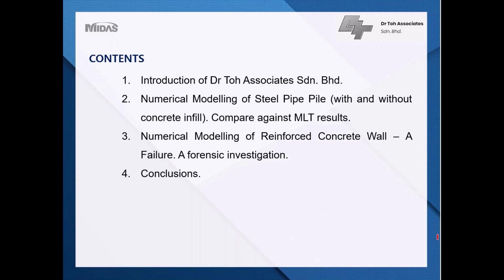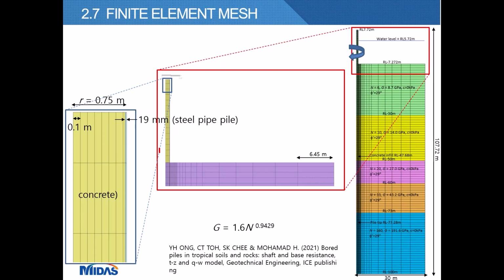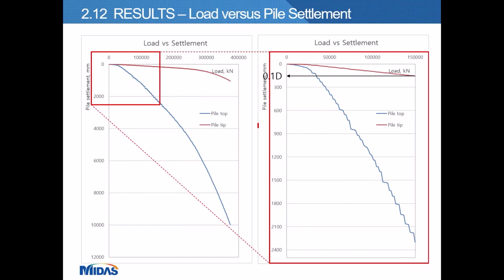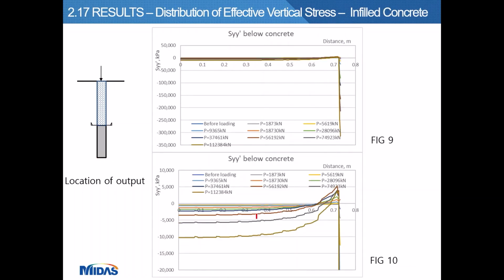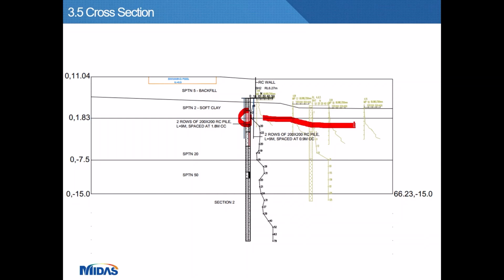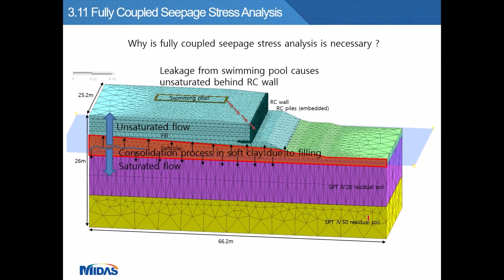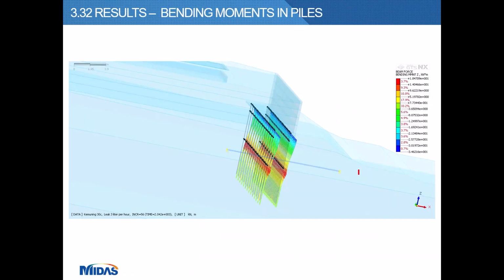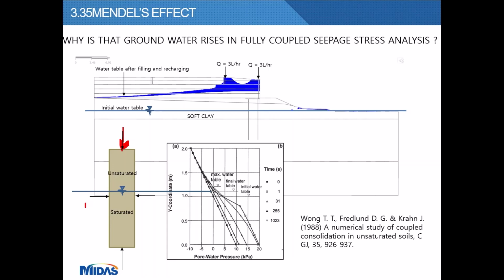Case Study: How Close Are We To Reality?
Modelling using Midas GTS NX - how close are we to reality? – Sharing of two project applications

Project application 1: Concrete infilled steel pipe pile – load-settlement curve

Project application 2: Failure of a RC pile supported RC wall in soft clay

The finite element is sought after by practicing engineers to solve unconventional problems. In bridge foundation design, structural engineers may want to increase the rigidity of the steel pipe pile by infilling the steel pipe pile. This is unconventional to the typical steel pipe pile analysis. Midas GTS NX was employed to simulate the load-settlement curve of the concrete infilled steel pipe pile and typical steel pipe pile. On the second project application, leakage from the swimming pool built on the RC wall has caused the water to build up behind the RC wall and subsequently triggered the failure. Midas GTS NX was employed to uncover the whole failure mechanism.

00:00 Introduction
00:56 Contents
02:18 Part 1.Numerical Modeling of Steel Pipe Pile (with and without Concrete infill).
Compare against MLT results
02:29 Location of Bridge
03:02 Details of Pile group
03:24 Sub Soil Condition
04:29 Details of concrete infill
05:19 Installation of Steel pipe pile
05:25 Maintained load test
05:33Finite Element Mesh
07:33 Steel pipe Pile-soil interface
08:27 Field Test Results (SPT N Values)
09:38 Construction Stage
10:08 Results
15:27 Evolution of Loads in Concrete Infilled Steel Pipe Pile
16:23 Sketch of Inferred Load Transfer Mechanism

17:02 Part 2. Failure of Reinforced Concrete Pile Supported Reinforced Concrete Wall in Soft Clay
17:18 Chronological Event of The Failure
18:05 Photographs of The Failure
18:46 Survey Layout Plan
19:09 Cross Section
19:56 Absence of Drainage Layer
20:22 SWCC for Fill
21:25 Failure Mechanism
21:48 Not a Global Failure
23:01 Failure Mechanism
23:41 Fully Coupled Seepage Stress Analysis
24:24 Soil Parameters
24:53 Construction Stages
26:10 Results
32:12 Mendel’s Effect
33:39 Conclusion